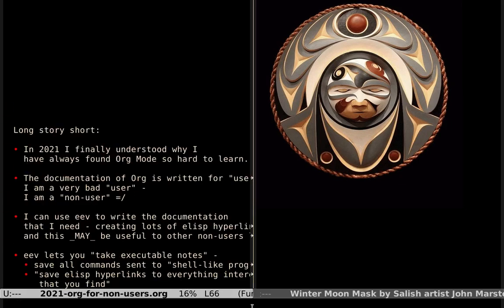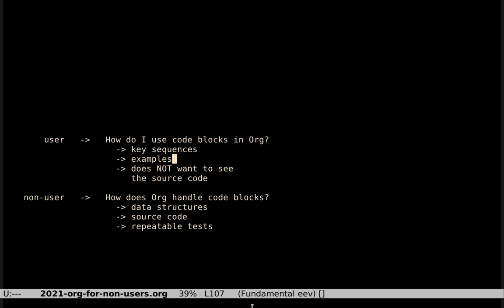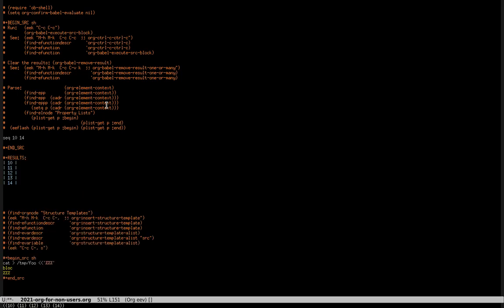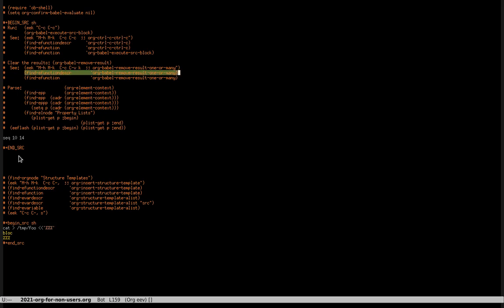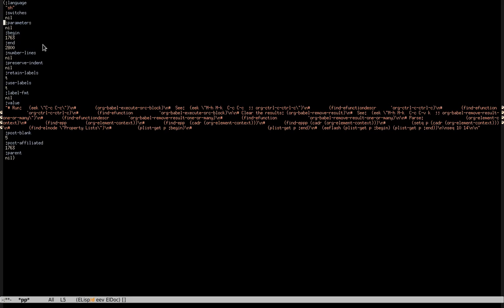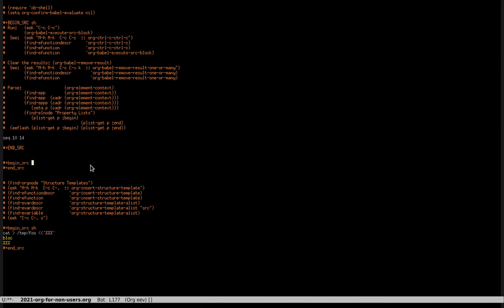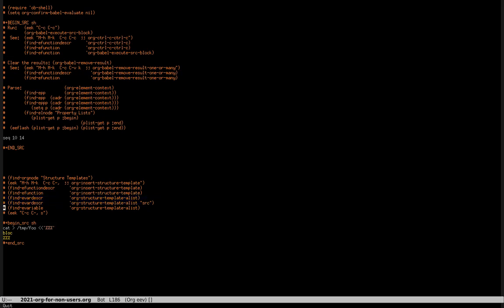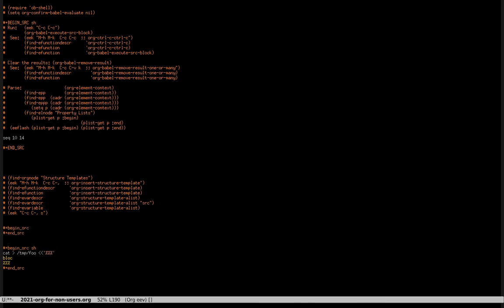Org for Non-Users (2021)